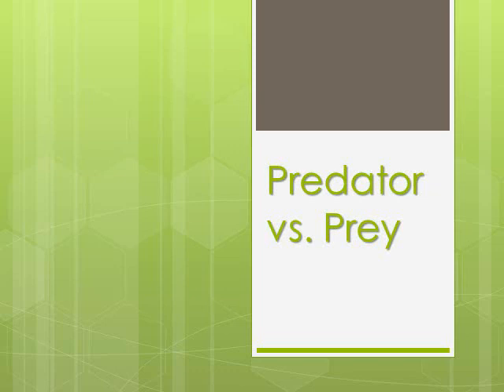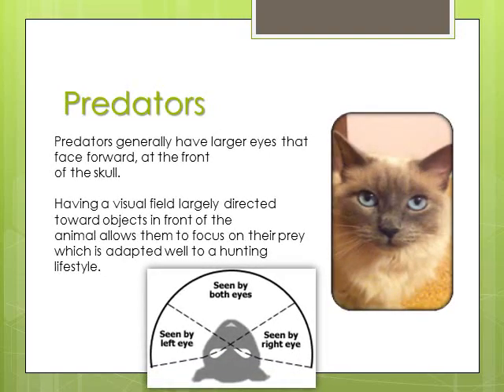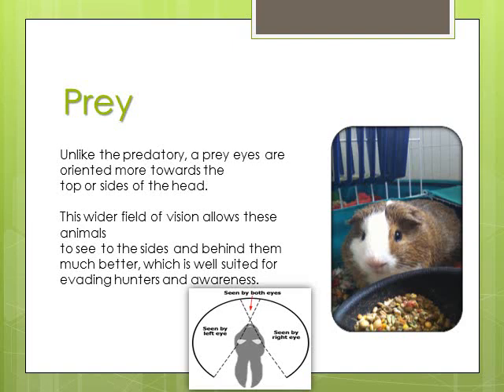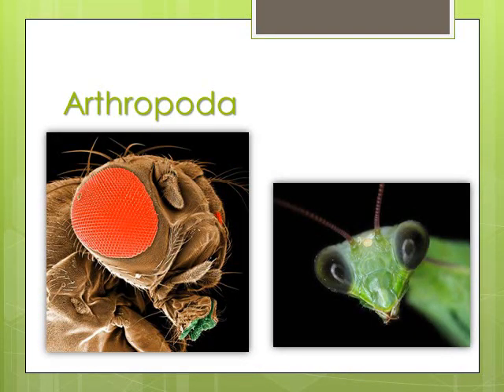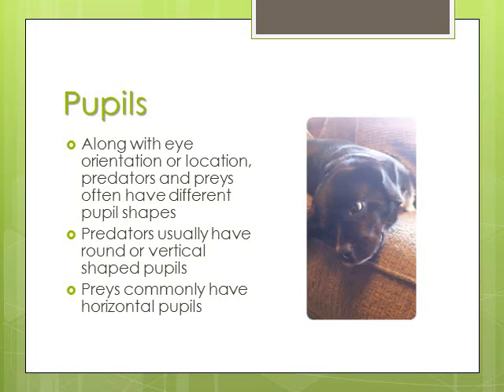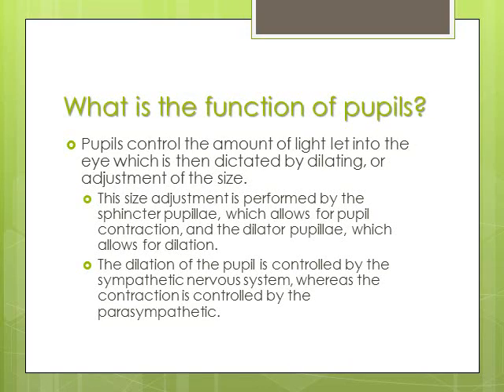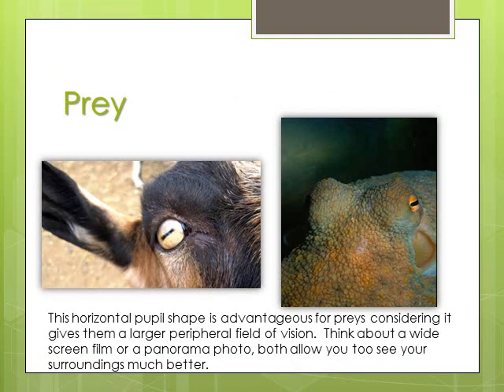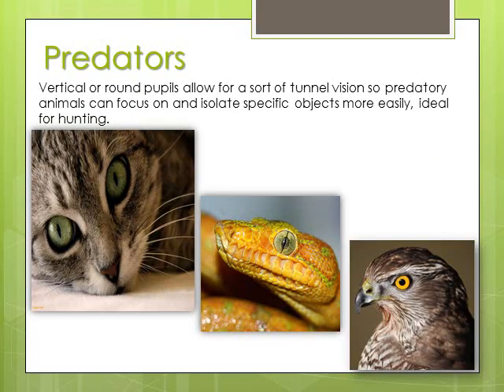Predator vs. Prey: Eyesight